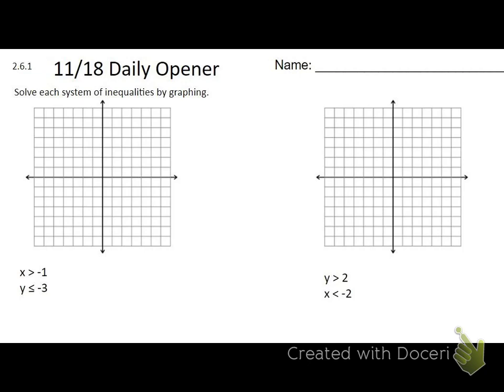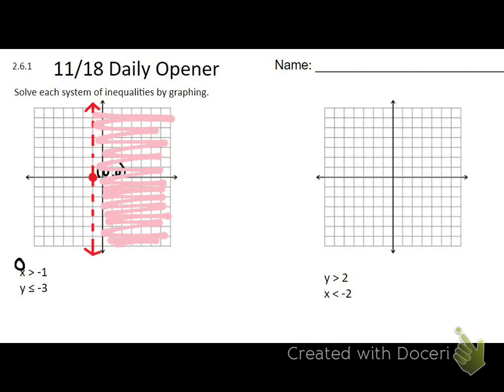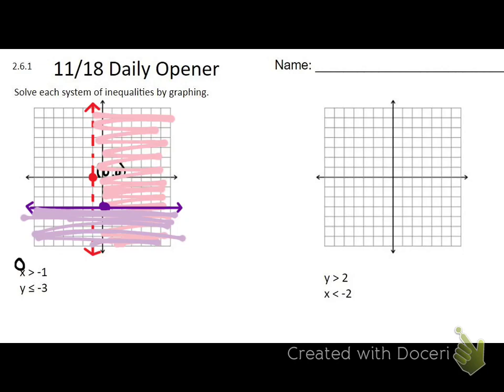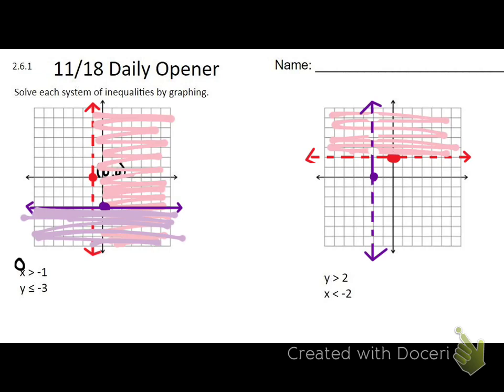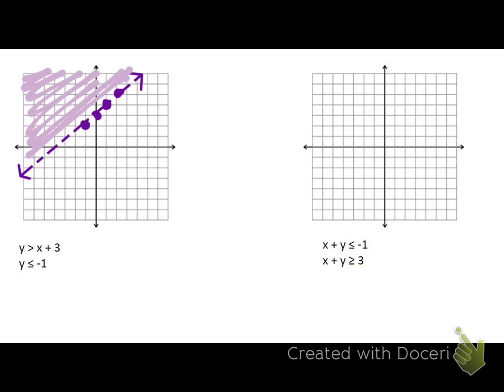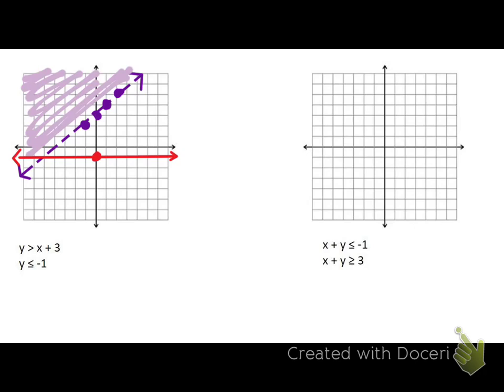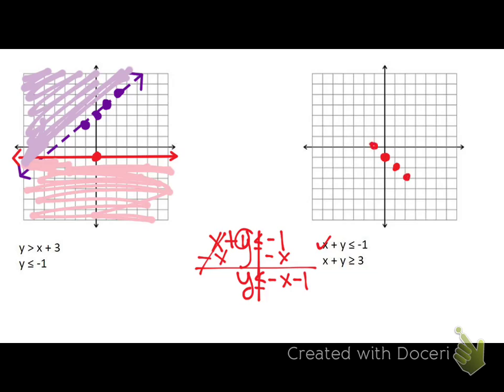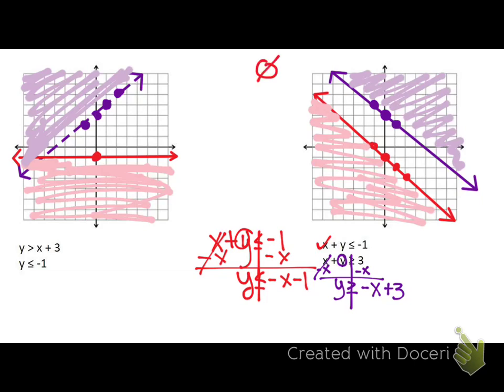11/18/19 Daily Opener